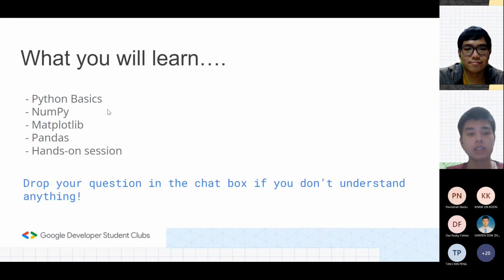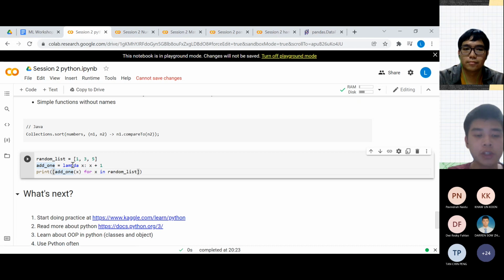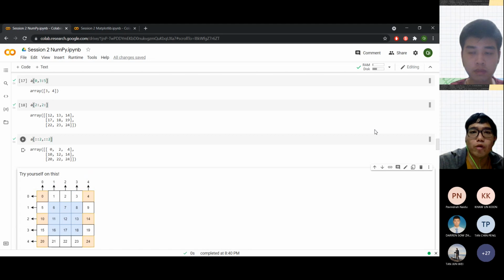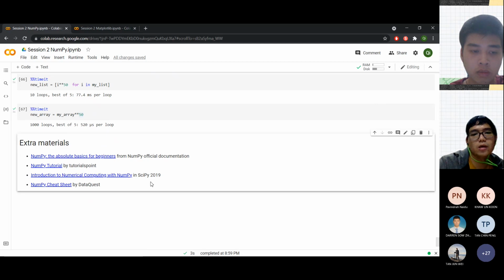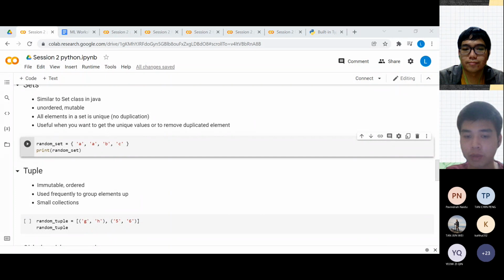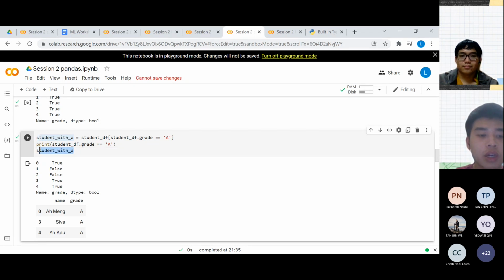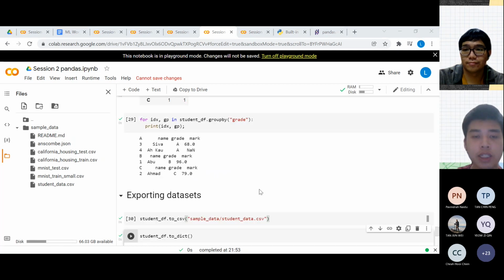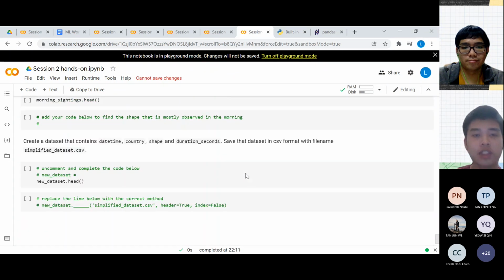Head Start Machine Learning Session 2 : Python Libraries for Machine Learning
Our workshop is conducted through 4 sessions on Saturday biweekly from 6/11/2021 to 18/12/2021.

Timeline:

Session 1: Basic Concepts of Machine Learning (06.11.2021)

Session 2: Python Libraries for Machine Learning (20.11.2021)

Session 3: Machine Learning with Scikit-Learn (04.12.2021)

Session 4: Neural Networks with TensorFlow (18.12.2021)

🔰 Each session will be from 8:00 p.m. to 10 p.m. (GMT+8)